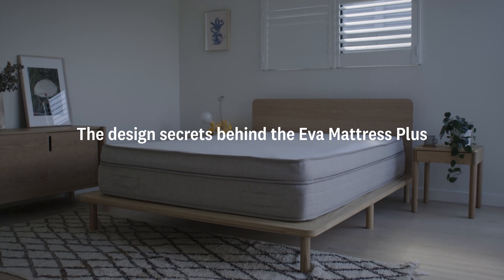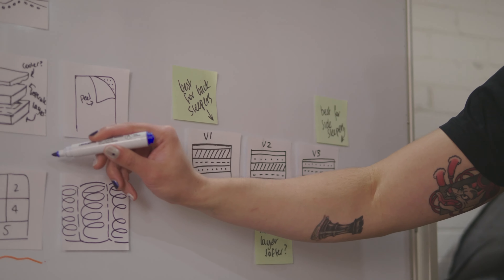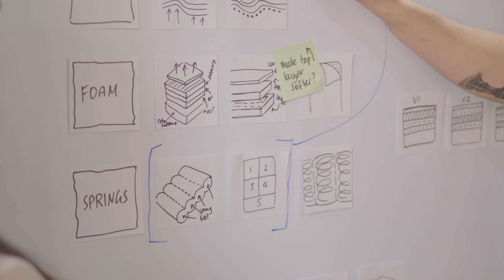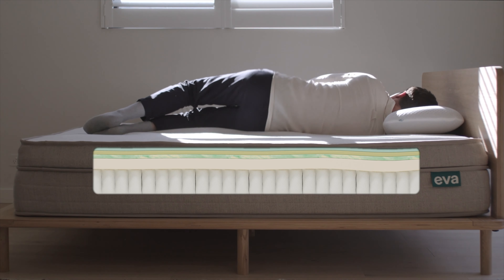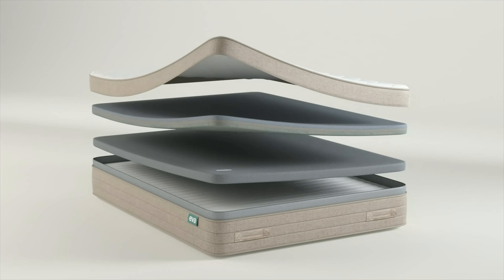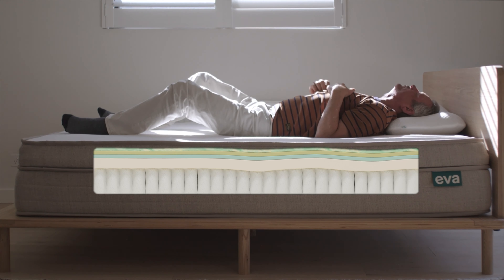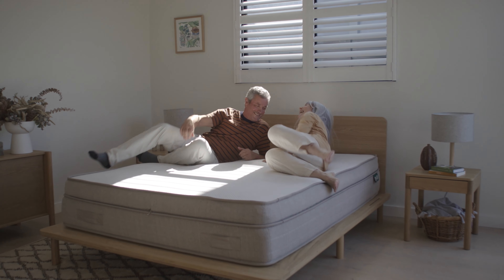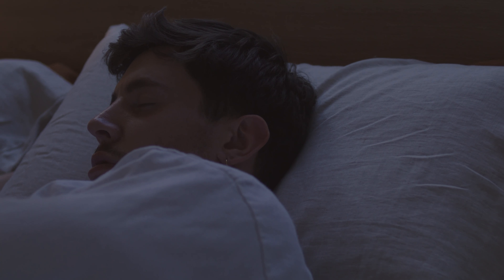The Design Secrets Behind The Premium Adapt Mattress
We sat down with Eva's Product and Design teams to talk about the long-awaited Premium Adapt Mattress, formerly named Eva Mattress Plus. They showed us how to configure the 3 customisable firmness levels the mattress comes with, straight out of the box. (Spoiler alert: it’s just a flip away).

Premium Adapt Mattress is designed to suit you, always. Try it yourself in the comfort of your own home with our 365 day trial, with free delivery and returns.